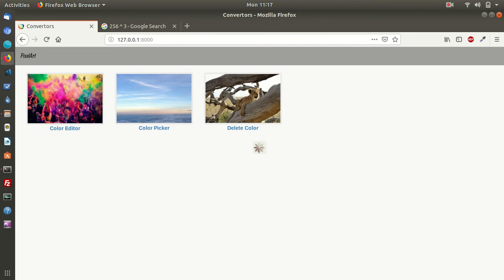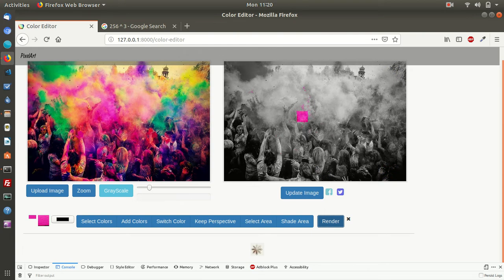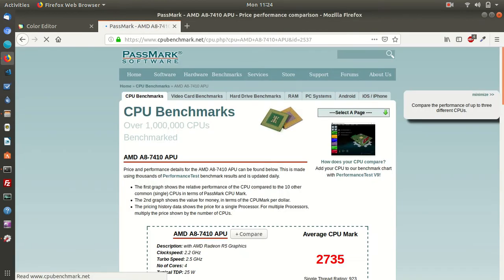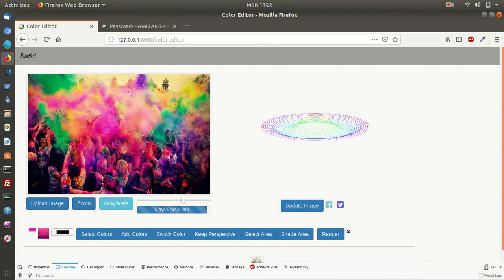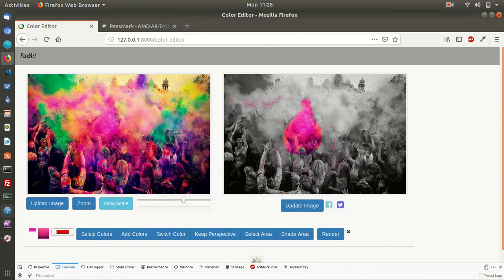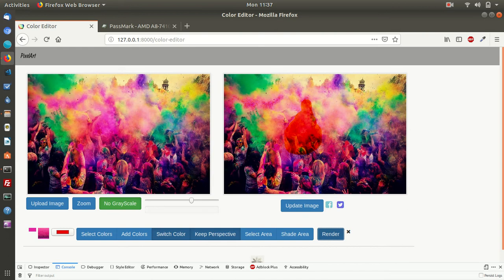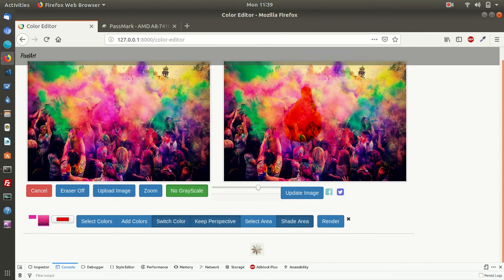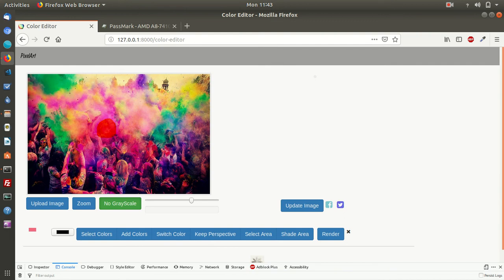Using Color Editor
In this video I cover how it works, what every button does and how to use them in conjunction to achieve the desired results like coloring a black and white image.